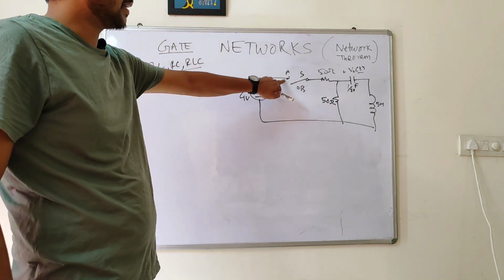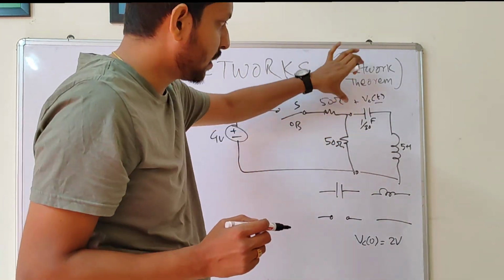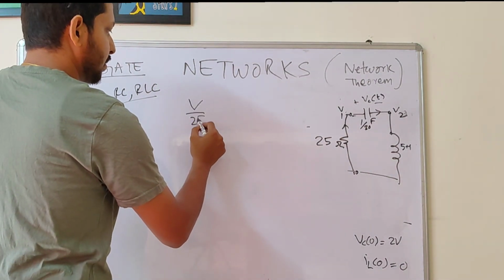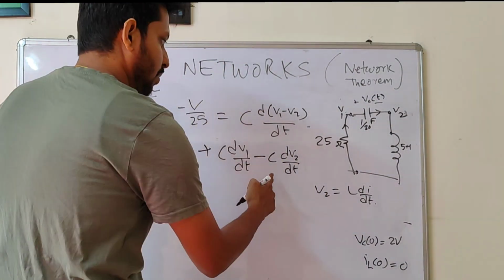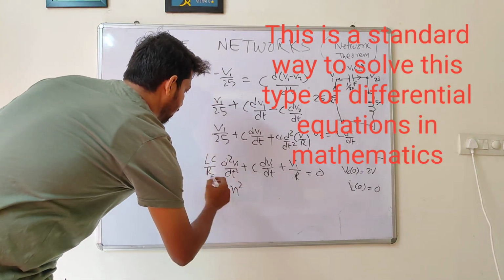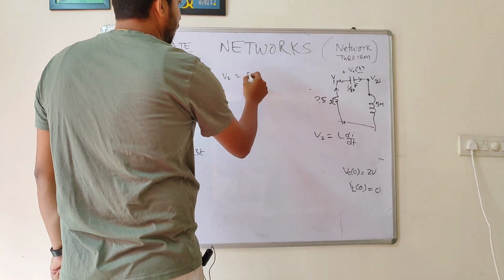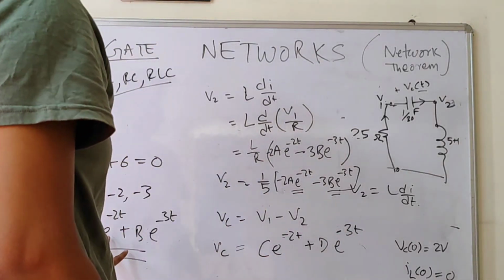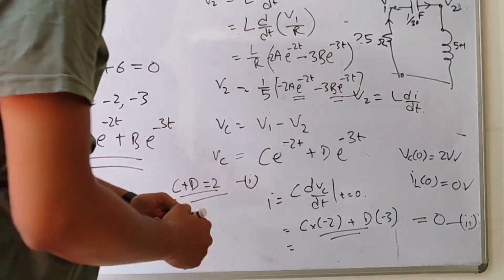GATE ECE - Subject 1. Network - Problem 9 - RLC circuit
Concepts involved - RLC circuits and differential equations

Reference :
Theory Books:
Network Analysis by Van Valkenburg
Circuit Theory by A.Chakraborty